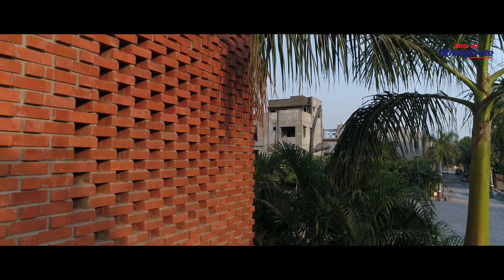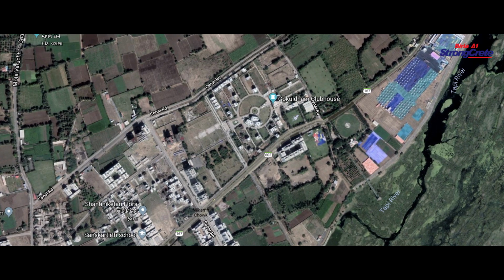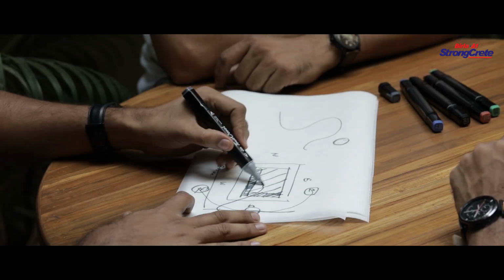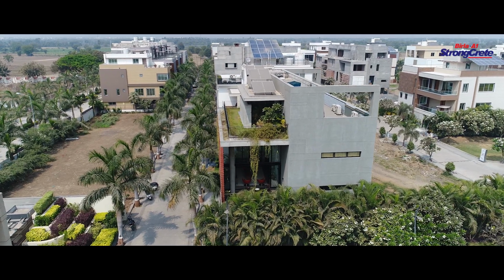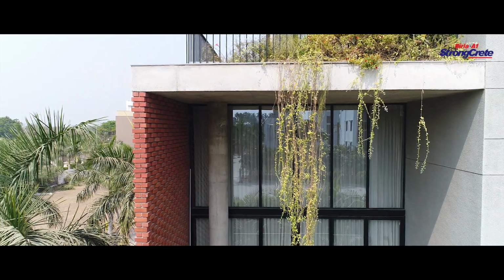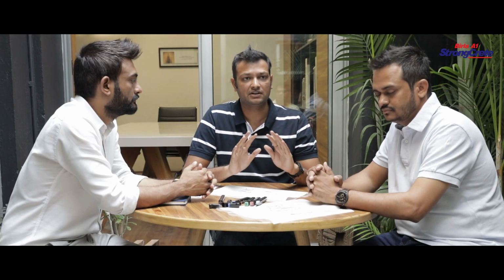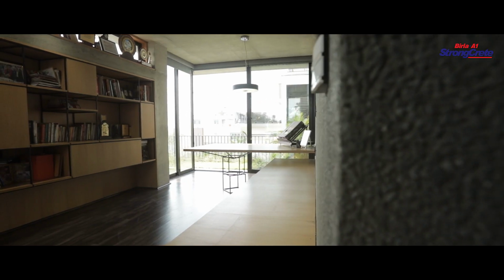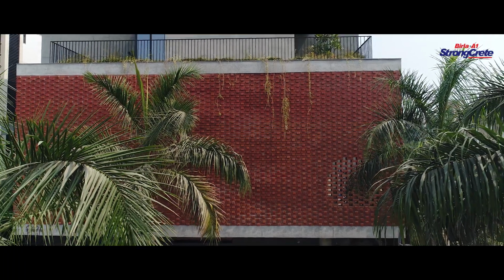Brick Curtain House in Surat by Design Work Group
Project Name: Brick Curtain House
Location: Surat, Gujarat
Plot Area: 3,229 sq.ft
Built-up Area: 9,687 sq.ft
Year: 2016
Architecture & Interiors: Design Work Group
Principal Architects: Dinesh Suthar, Bharat Patel, Jitendra Sabalpara

India is a home to an extraordinary variety of climatic regions. The site being located in Surat, Gujarat falls into hot and humid climatic zone. High humidity, strong sun and glare from sky characterize the climate

The site is a part of Residential society a corner plot approached from road on the west edge. The layout was organised such that the private zone were at the inner side and public zone in the front facilitated by a centralised connecting services

Overall the expression of house is response to client’s affinity for nature. It’s an outcome of seeking sustainable and functional amalgamation for the living environment.

Forever Homes is a series of great houses presented by Birla A1 Premium Cement in association with Buildofy